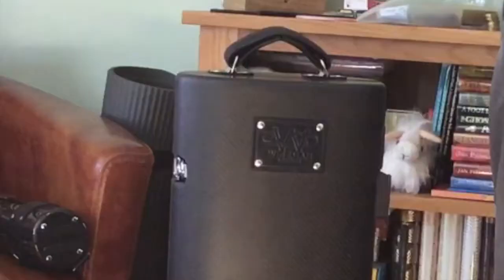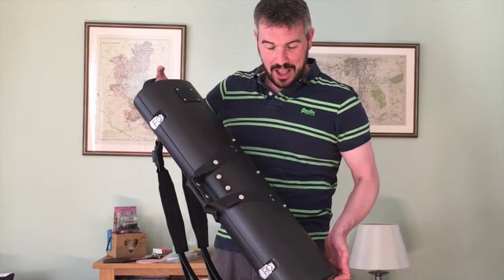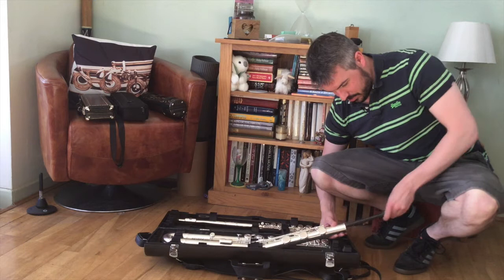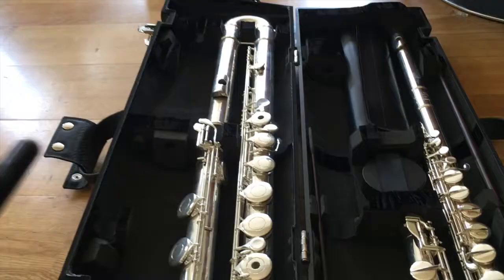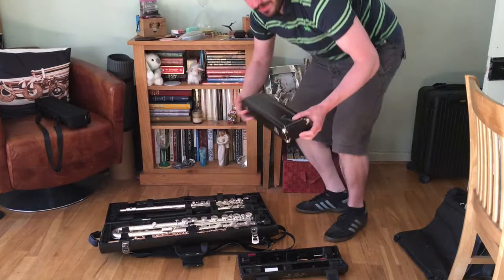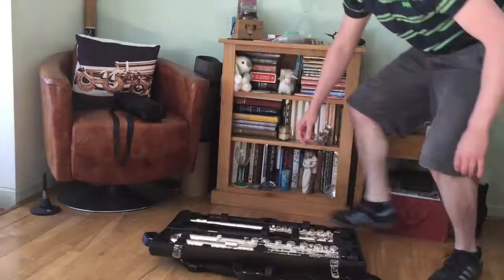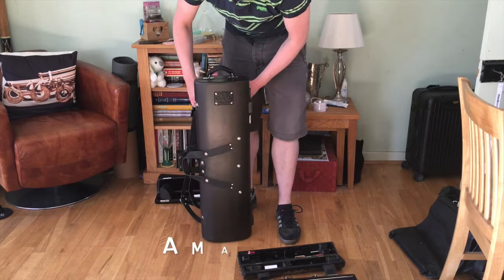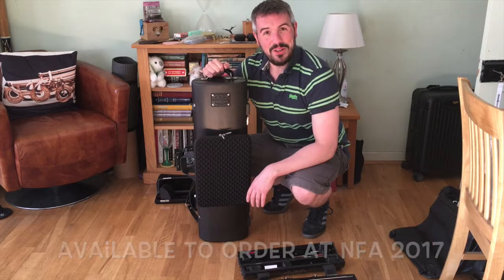How to carry FIVE Flutes in ONE Wiseman Case!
A video showcasing a brand new design of Quintuplet Flute Case which I commissioned from Wiseman Cases in London The design is SO ingenious, and the case is so small and light I thought I'd make a video to show everyone how amazing it is!